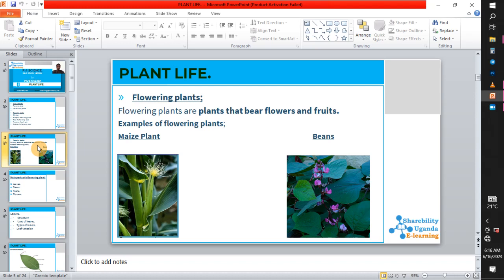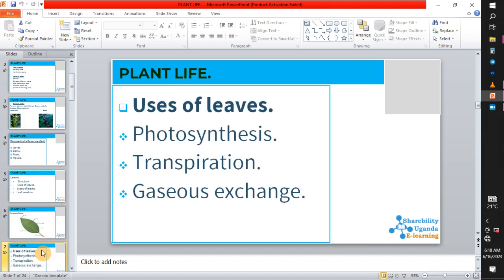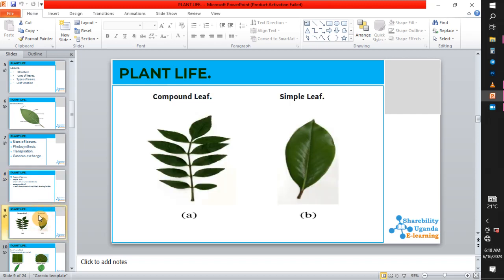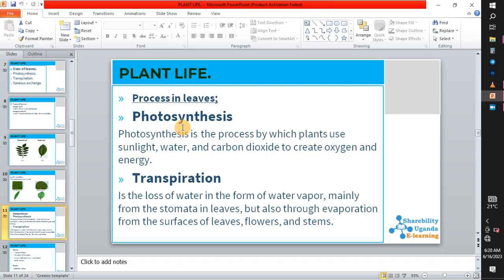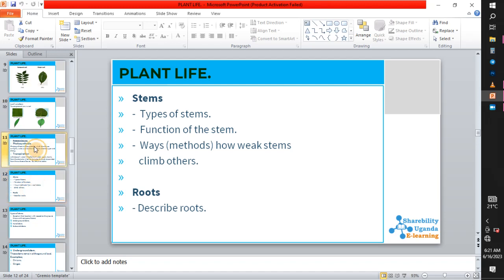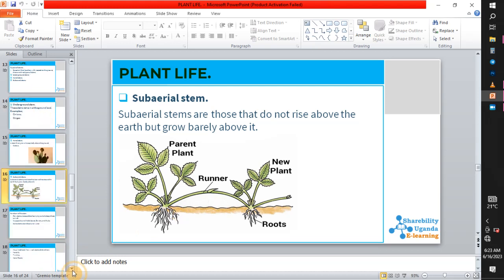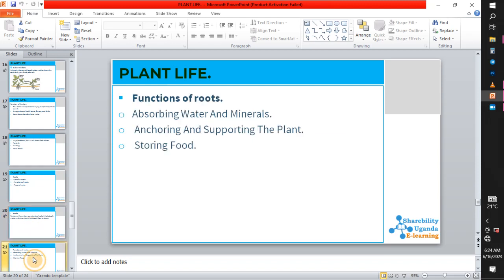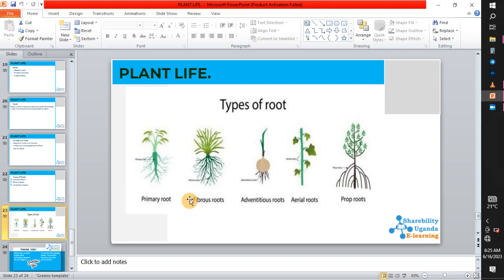P.4 Class Science Self Study Lesson on Topic: PLANT LIFE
In this lesson video we try to examine the different process that occur during plant growth.